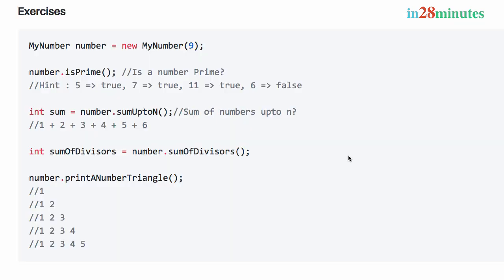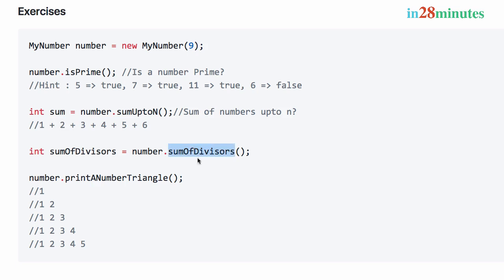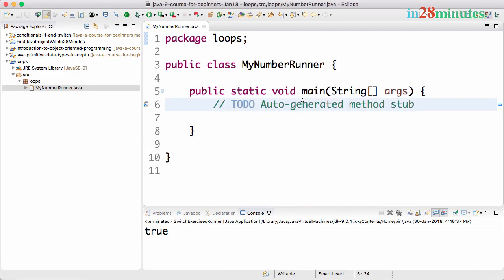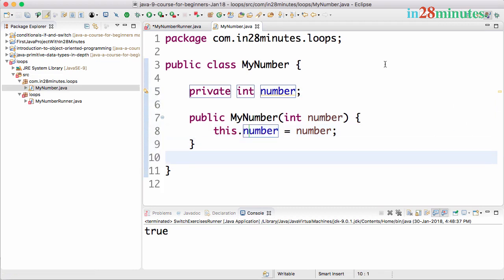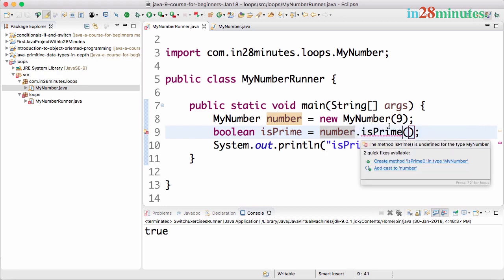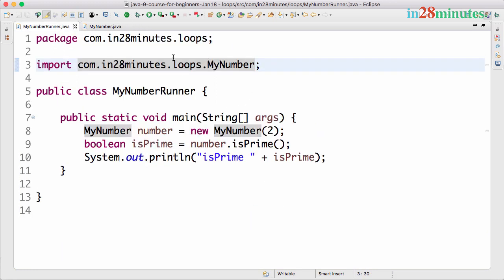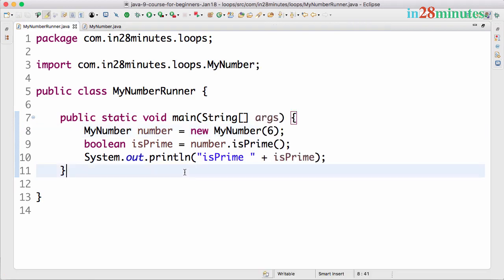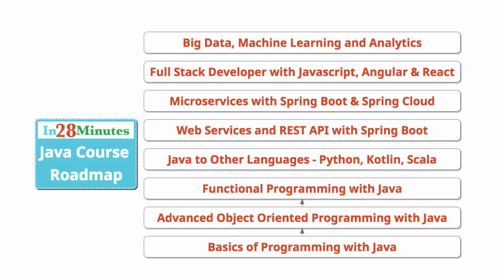Java For Loop Tutorial - 2 - Exercises - Overview and First Exercise - Prime Numbers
Java For Loop Tutorial. Exercises Overview and First Exercise - Prime Numbers.

Java is one of the most popular object oriented programming languages. We take an hands-on approach using a combination of JShell(An awesome new feature in Java 9) and Eclipse as an IDE to illustrate more than 200 Java Coding Exercises, Puzzles and Code Examples.

- Step 00 - Java Loops - Section Introduction
- Step 01 - Java For Loop - Syntax and Puzzles
- Step 02 - Java For Loop - Exercises Overview and First Exercise Prime Numbers
- Step 03 - Java For Loop - Exercise - Sum Upto N Numbers and Sum of Divisors
- Step 04 - Java For Loop - Exercise - Print a Number Triangle
- Step 05 - While Loop in Java - An Introduction
- Step 06 - While Loop - Exericises - Cubes and Squares upto limit
- Step 07 - Do While Loop in Java - An Introduction
- Step 08 - Do While Loop in Java - An Example - Cube while user enters positive numbers
- Step 09 - Introduction to Break and Continue
- Step 10 - Selecting Loop in Java - For vs While vs Do While